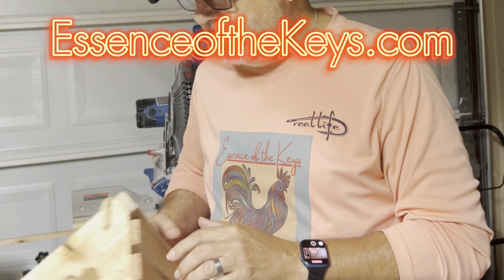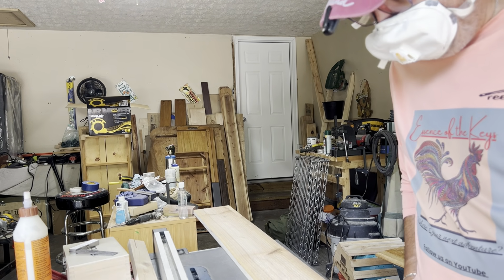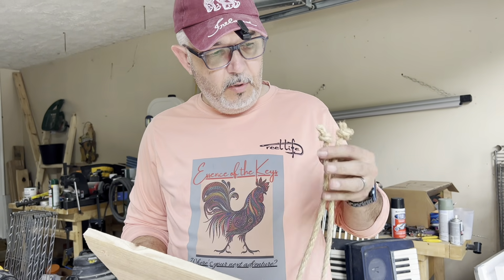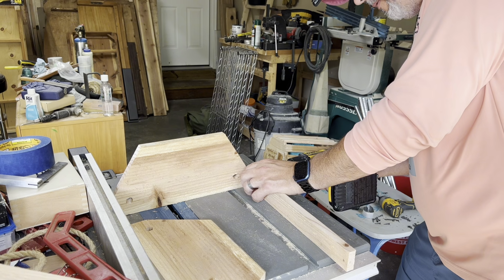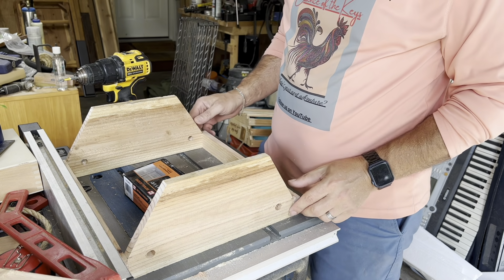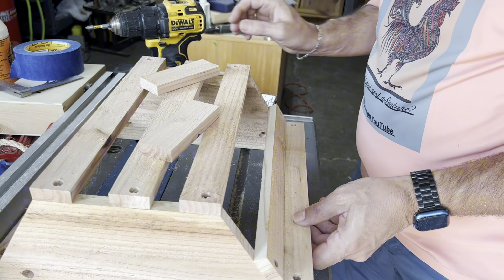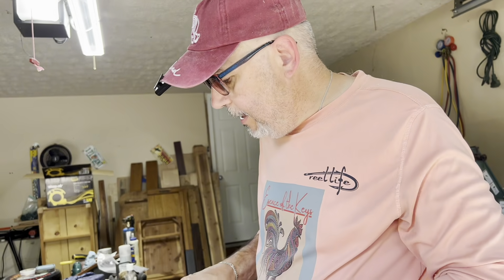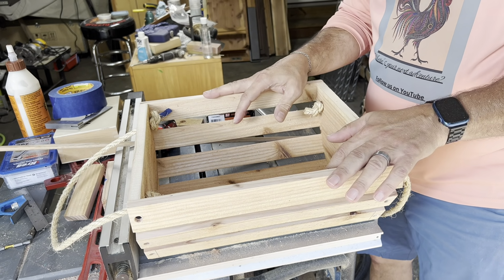Let’s build a garden basket (2)gether.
Today we are announcing our build a basket kit. We’re showing you how to assemble the kit we sell on our website EssenceoftheKeys.com

Opening/closing shots provided by:
Pexels.com